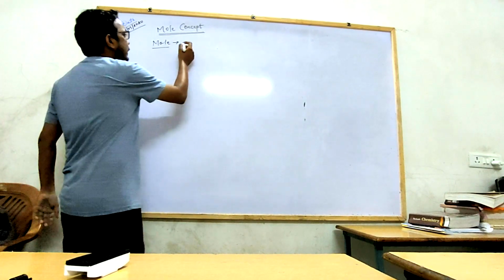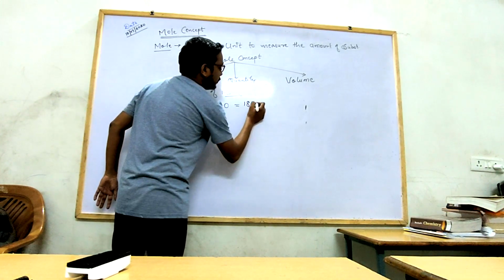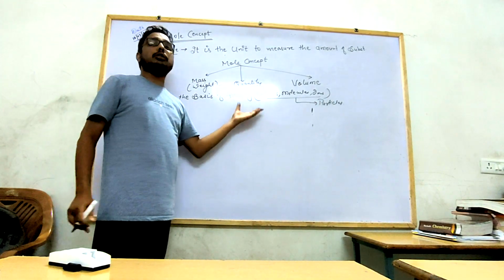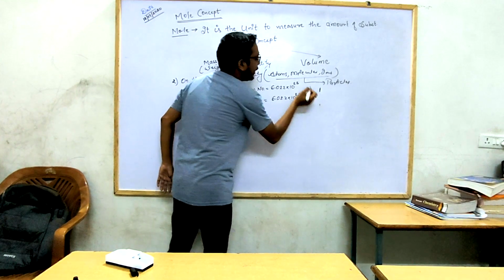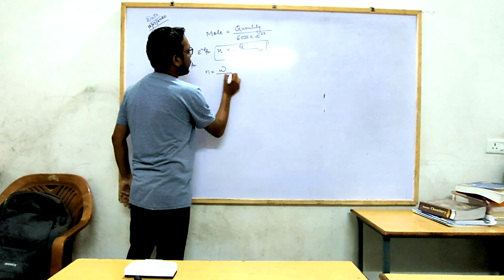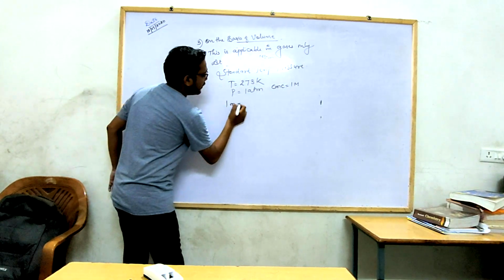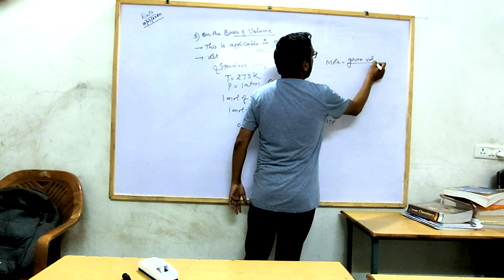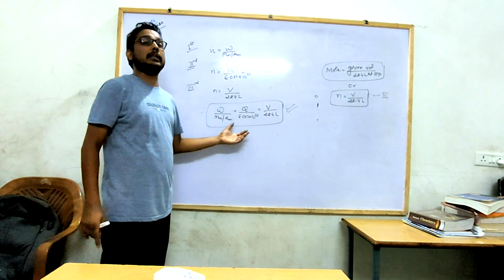Mole concept part 1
Some basic concept of chemistry class 11